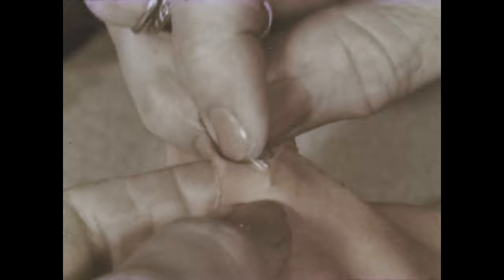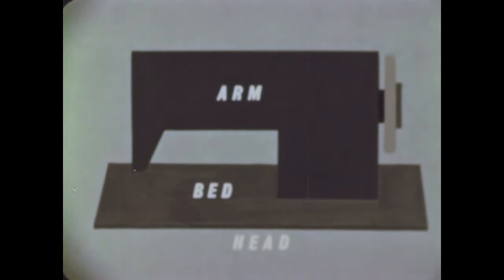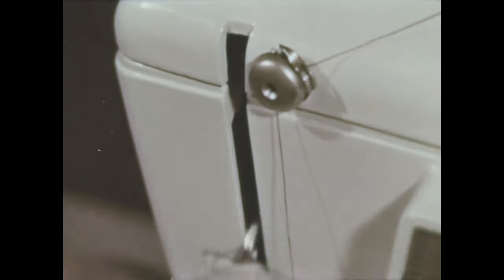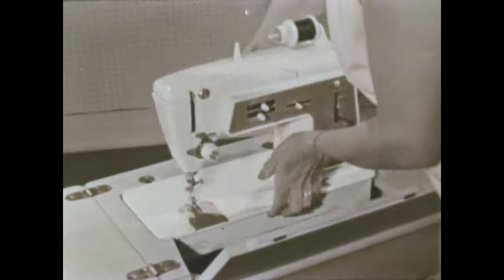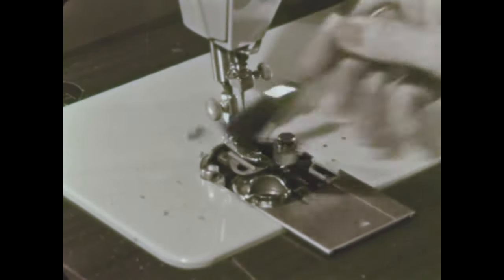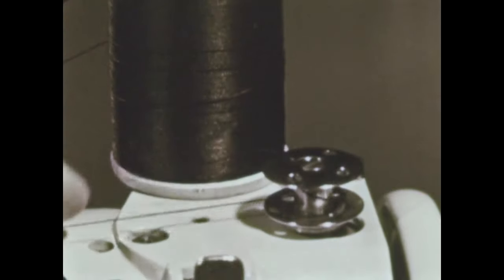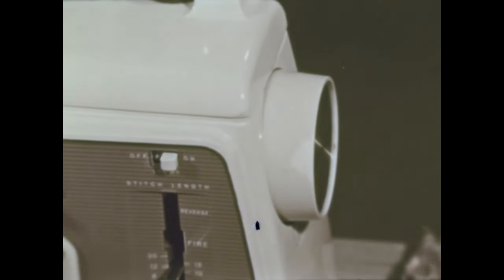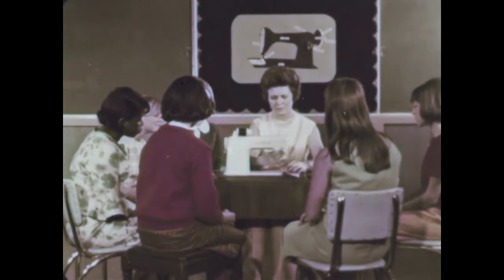Sewing Machine (1960s)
The fundamentals of using a sewing machine.